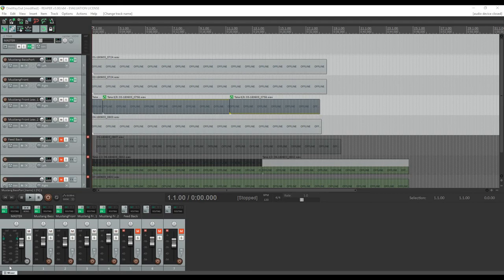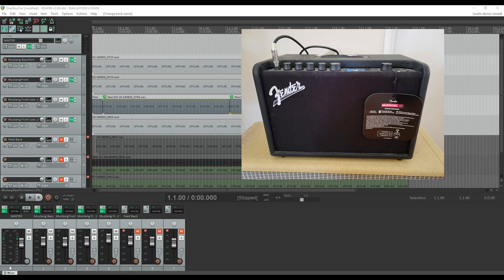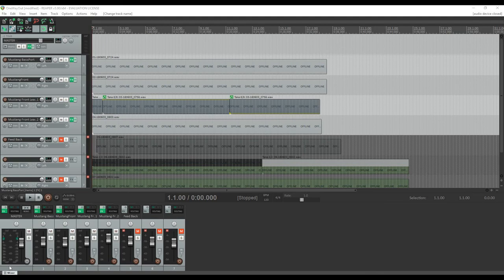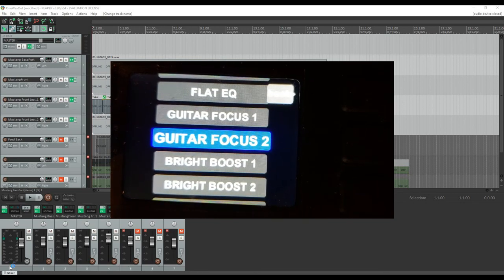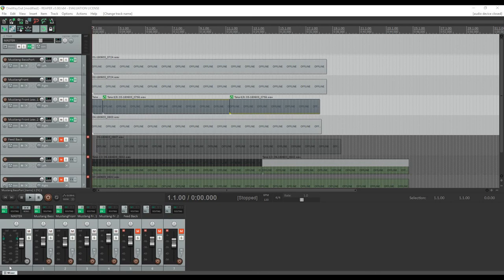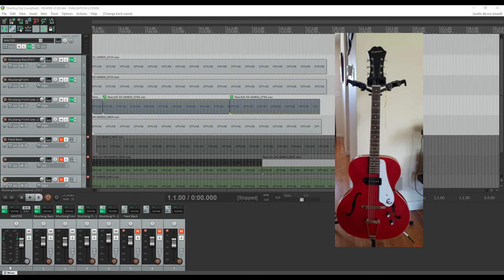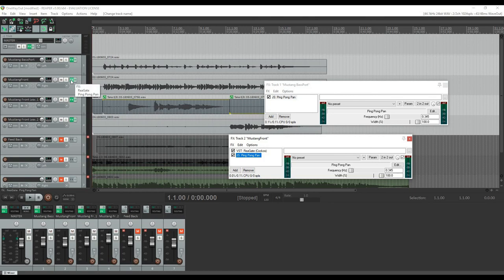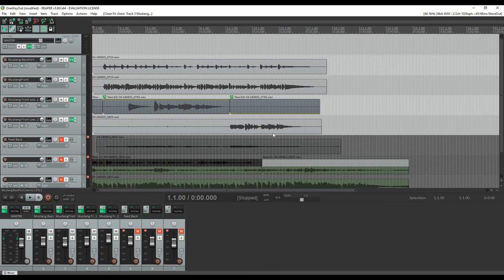Fender Mustang GT40: Re-Hash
My take on the Mustang GT-40 after a number of good software updates.

The amp was always intended to be remotely updated, which is really cool, but unfortunately Fender chose to release this model with too many problems. In my opinion the amp sounds much better now.

Here is an example of One Way Out  played through the GT-40 with the British Watts model  recorded with two microphones.